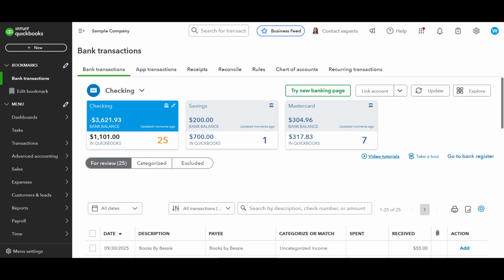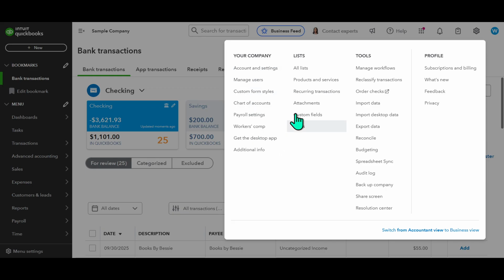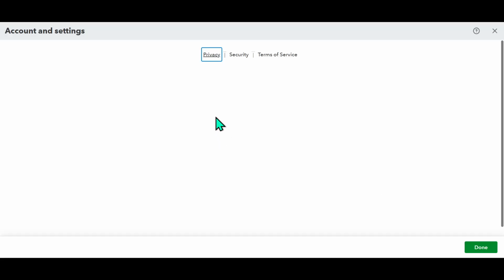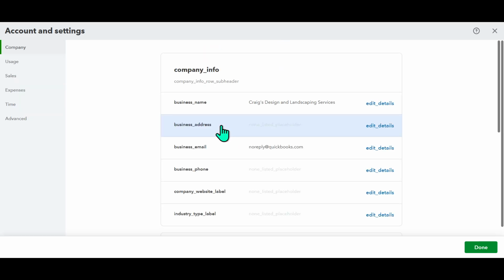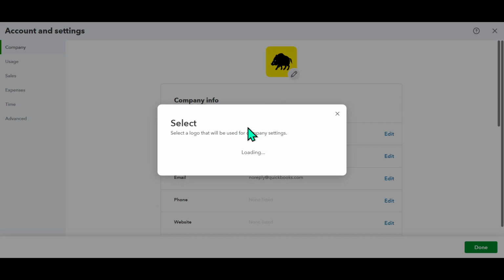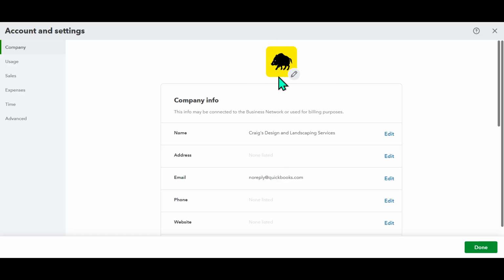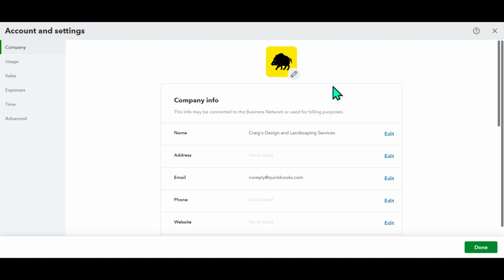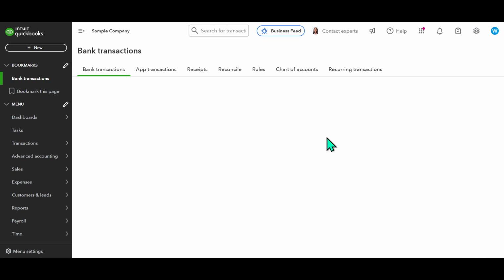QuickBooks Online: How to Add Your Company Logo (2025 Invoicing & Branding Tutorial)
Add your company logo in QuickBooks Online to brand invoices, sales forms, and make your business look professional.